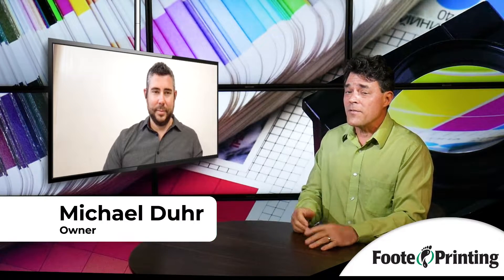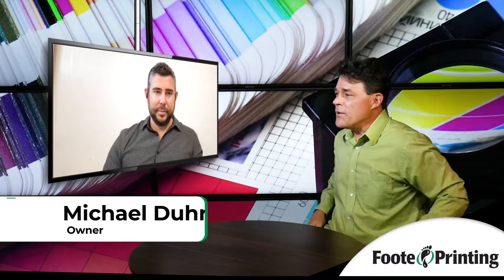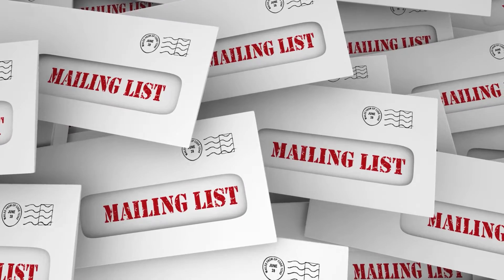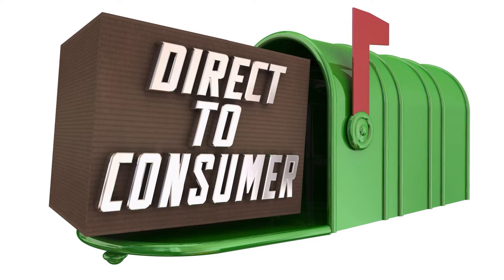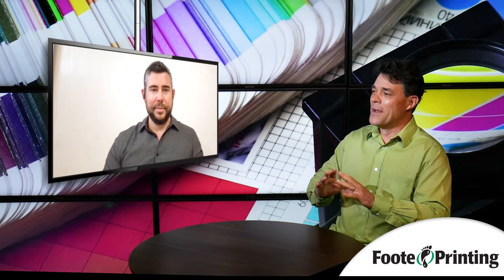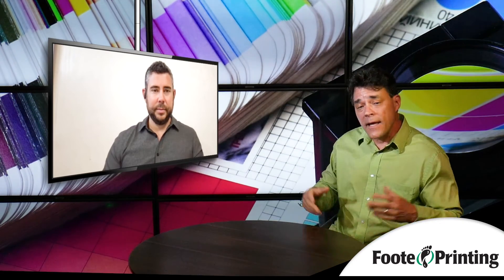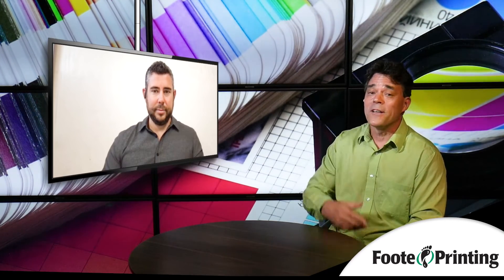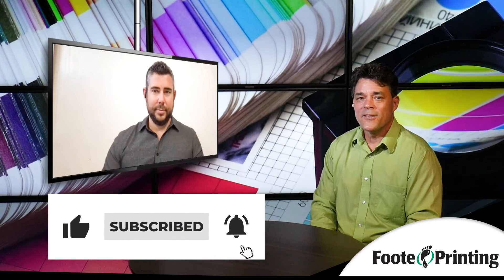Here’s What To Do Before Starting A Mail Printing Campaign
Consider a few things before sending anything out if you’re interested in using mail printing in your next print marketing campaign.